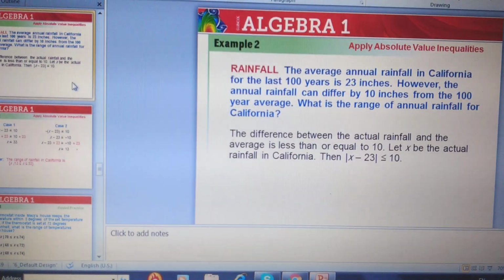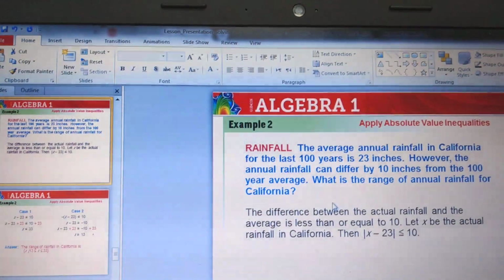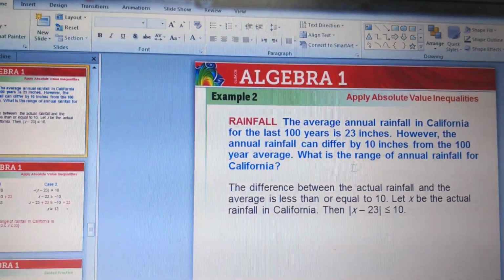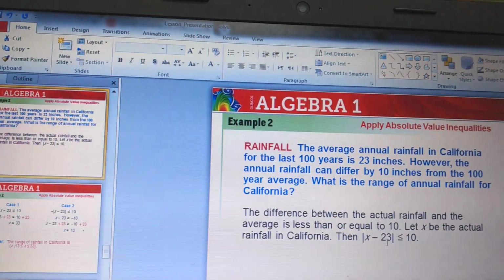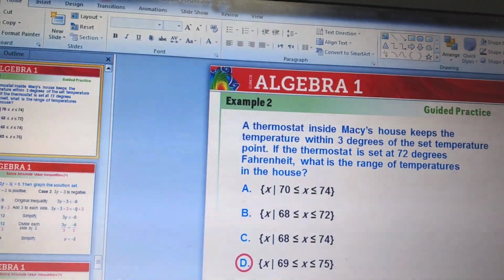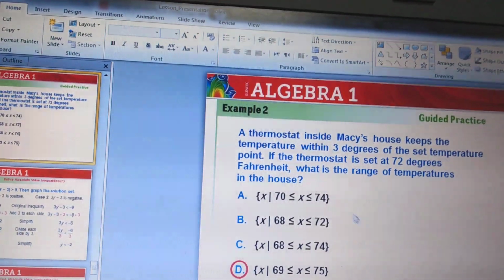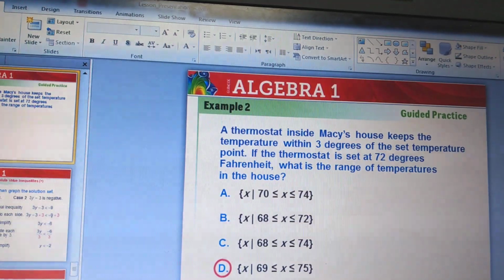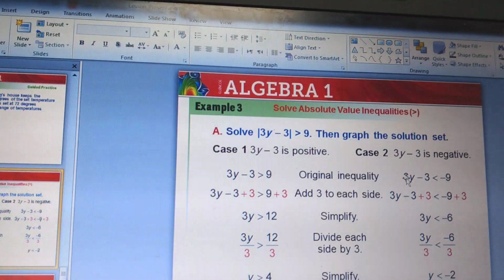Solving Inequalities Involving Absolute Value (grade 7) part 2